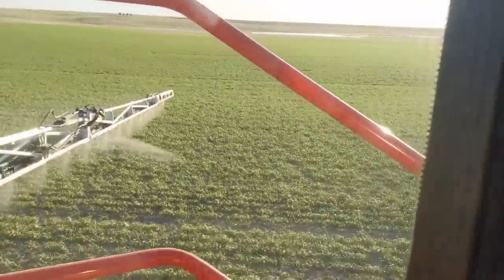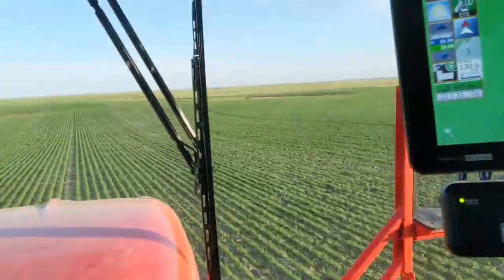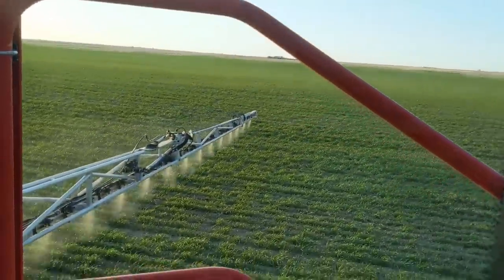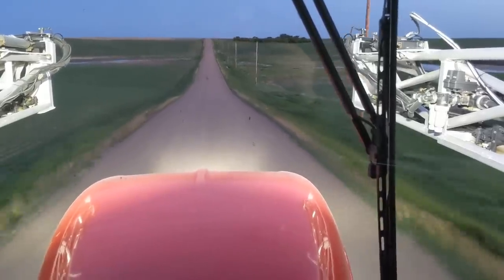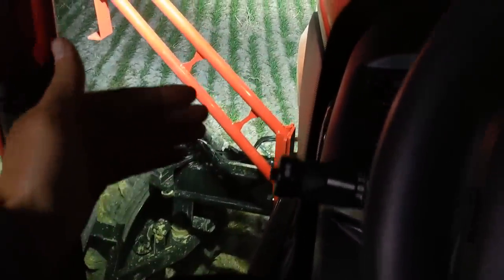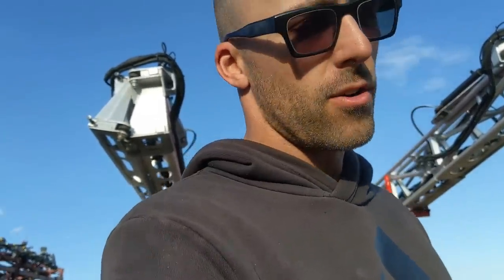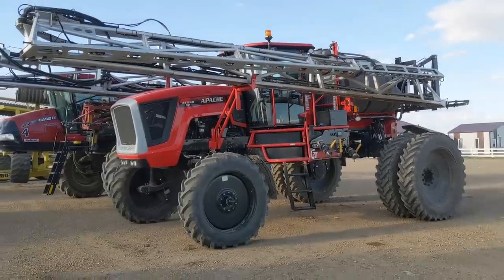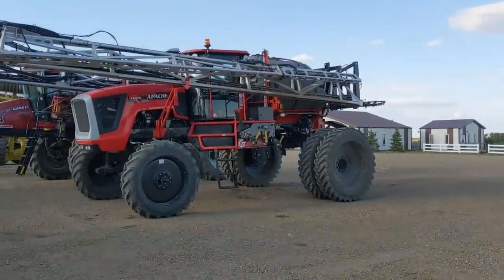Apache Review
Here's a few more thoughts I had on the Apache sprayer 🙂

Some Pros and Cons (now I barely ran it long enough)

Con: 2 wheel drive
Con: 70/30 weight ratio (stuck easy)
Con: rougher
Con: Not as refined (has rattles and squeeks)
Con: In transport, bad visibility (from boom)
Con: Powershift can be jerky
Con: It wants to push the front tires when steering

Pro: It's light and nimble (29,000lbs)
Pro: The powershift because of its power to the ground (285-300hp)
Pro: quieter than we thought
Pro: Comfortable Heated/cooled seat
Pro: Push button operator station
Pro: The Raven Viper 4Plus, Hawkeye, XTR autoboom (basically the Raven operating system)
Pro: the Pommier Booms (capable of 132ft)
Pro: And the biggest is its $ 2-300k cheaper than than it's nearest competitor.